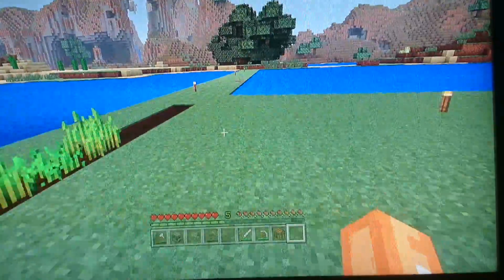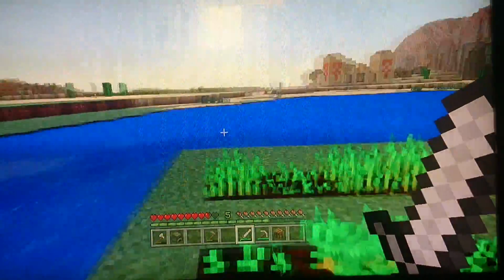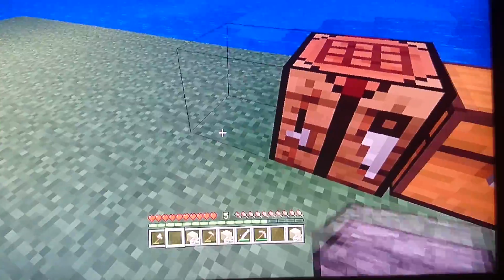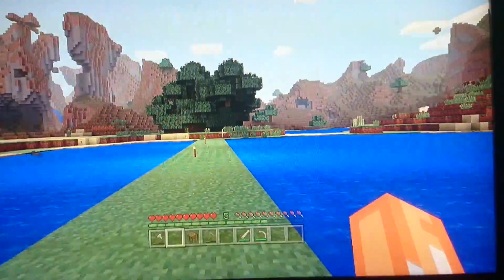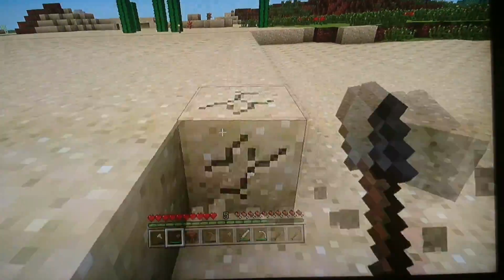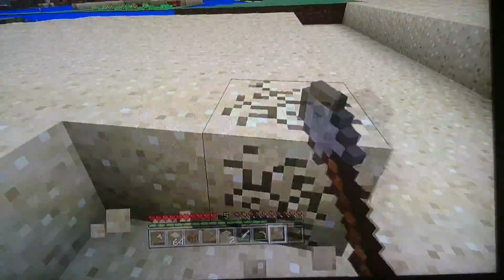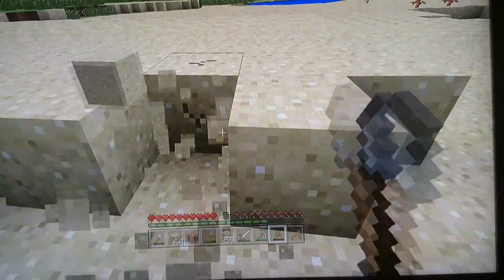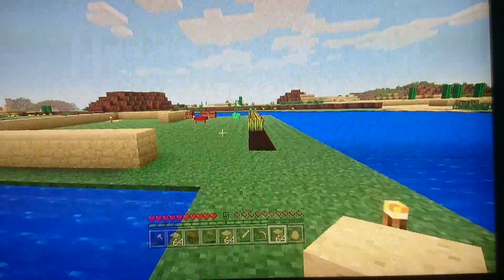Minecraft Let's Play Episode 3 Building Time.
Lets Play Minecraft On the Xbox 360 with Dave ,I also do SurvivalCraft for iOS,google play and amazon App Store for androids and windows Phone Enjoy the video .Please subscribe ,like and share